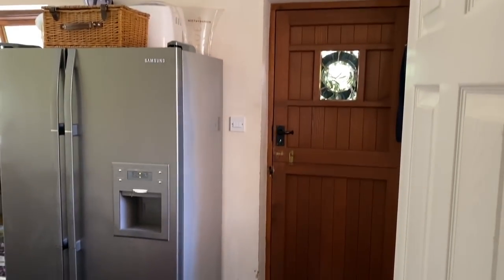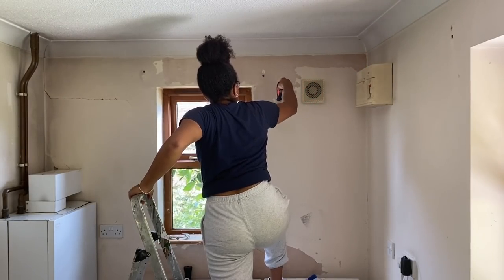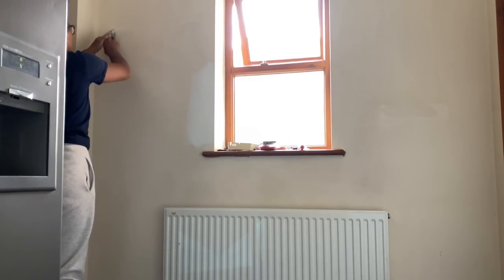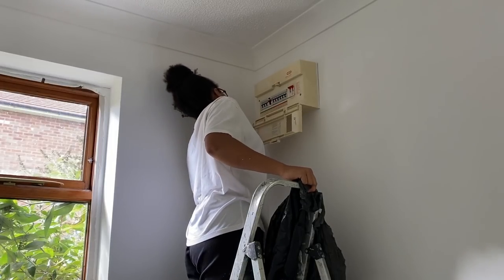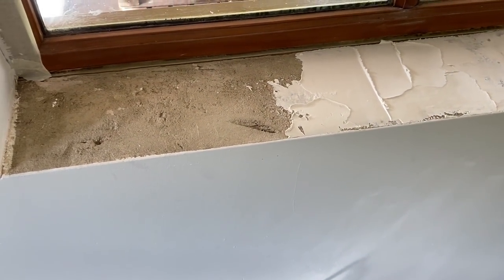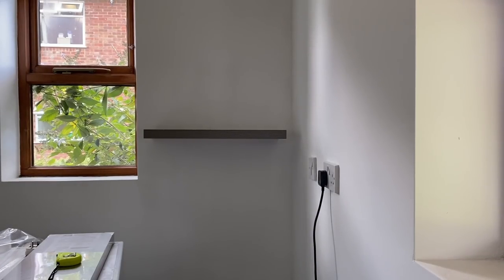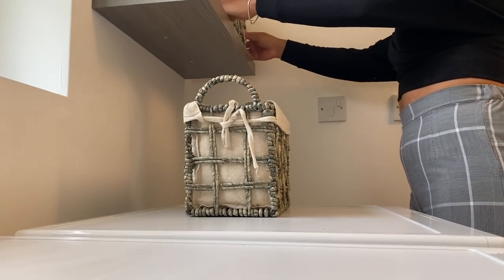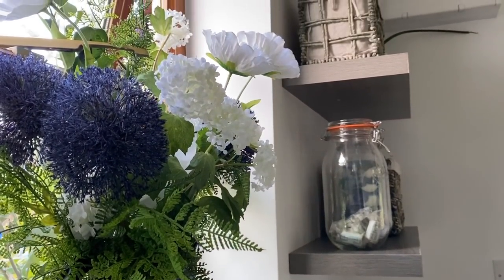24 HOUR ROOM FLIP *beginning to end* | Utility Room Makeover | Shade Shannon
Products * :
• Broom/Mop Holder
• Storage Jars

* Some of the above links are AFFILIATE LINKS and by making a purchase via these links I will earn a small percentage of commission, which means that I can keep creating content for you guys to watch. Some of these links do use cookies.